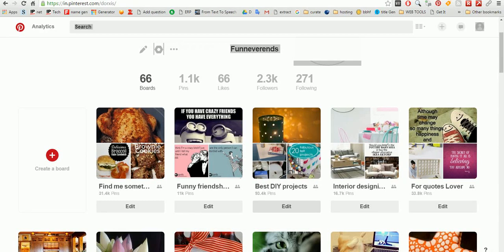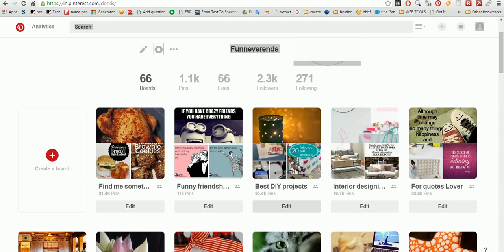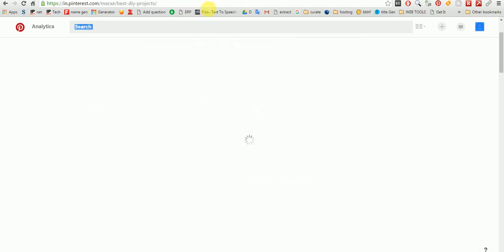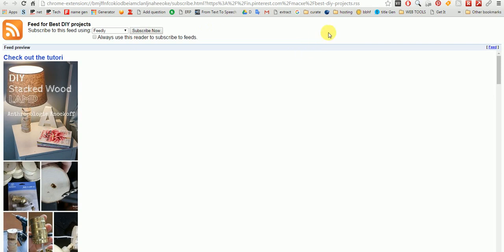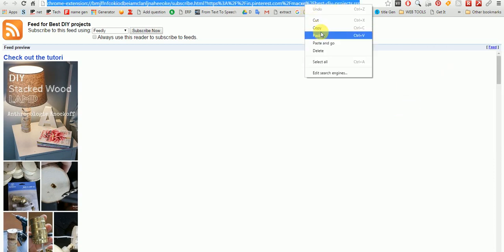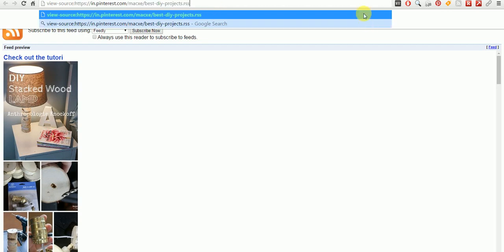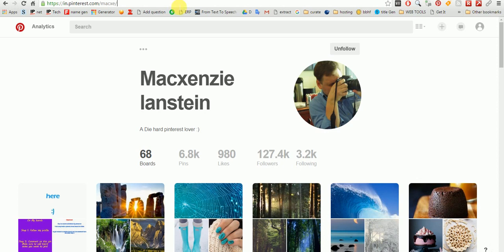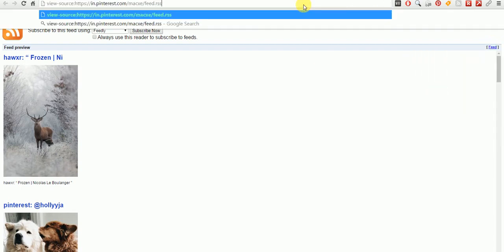find Rss feed url of pinterest You can use auto Rss wordpress plugin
Here in this video I will show you how you can find rss feed url of pinterest, not only this you can find rss url of search results as well. and add that url to auto post wordpress posts using pinterest images.